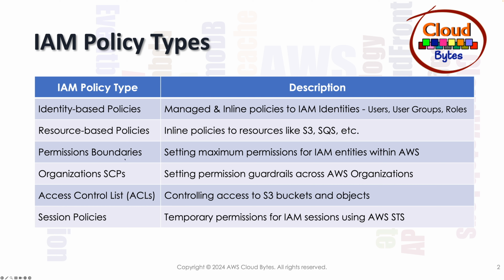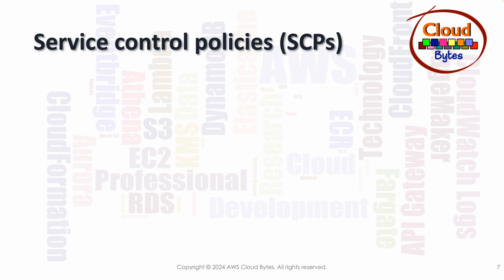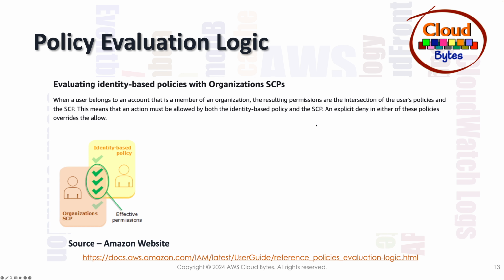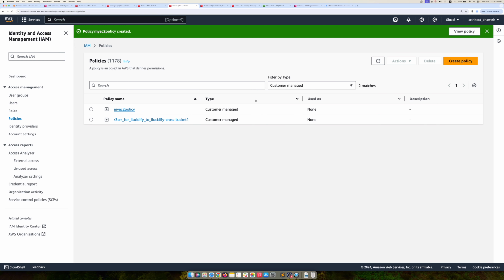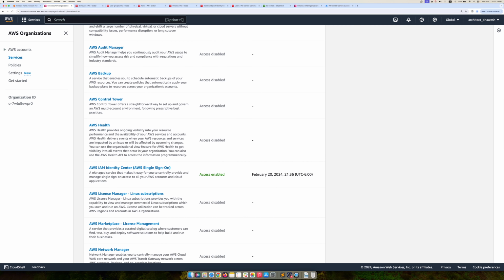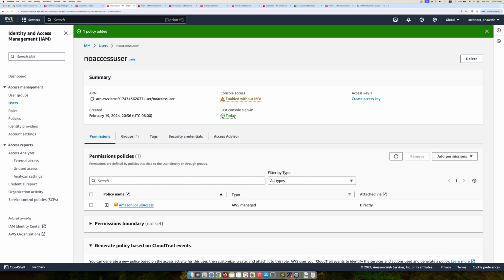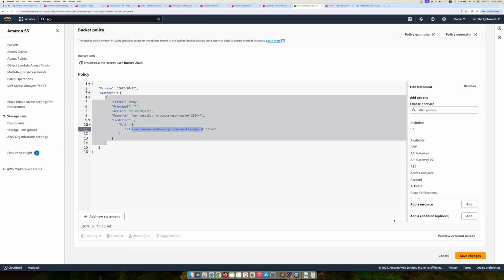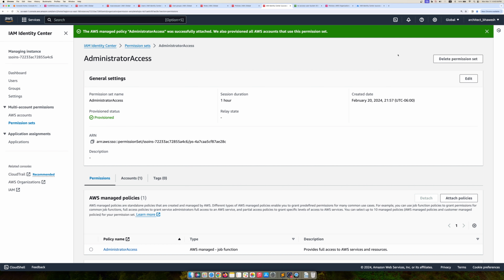IAM - Identity & Access Management Policy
This episode is about Amazon IAM Policy Types.